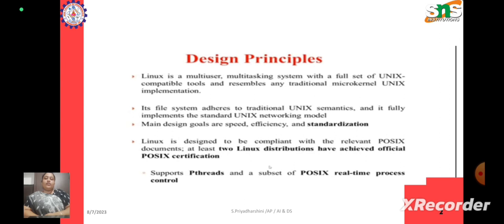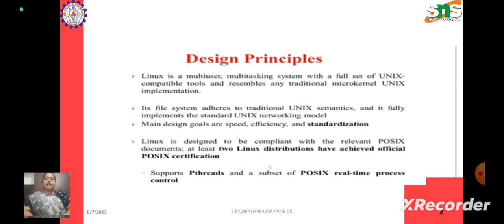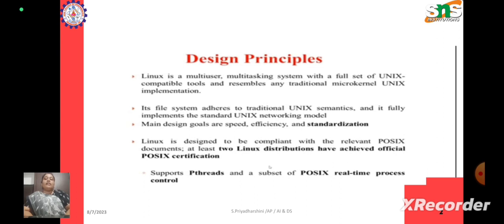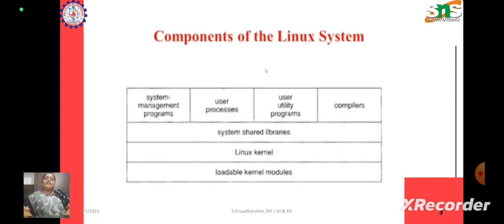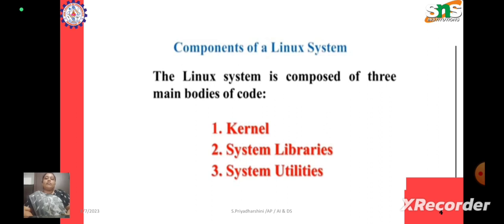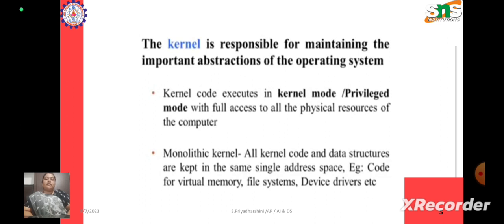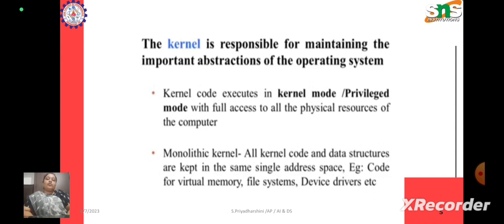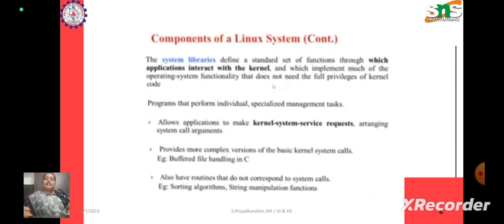Priyadharshini/ Case Study - Linux Os / SNS Institutions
Linux is a multiuser, multitasking system with a full set of UNIX-compatible tools.

Its file system adheres to traditional UNIX semantics, and it fully implements the standard UNIX networking model.

Linux is designed to be compliant with the relevant POSIX documents; at least two Linux distributions have achieved official POSIX certification.